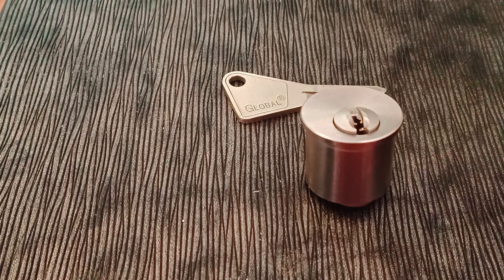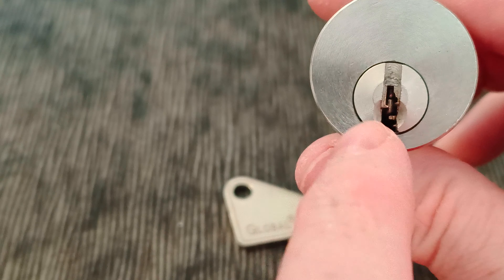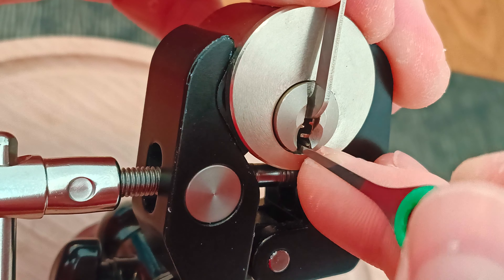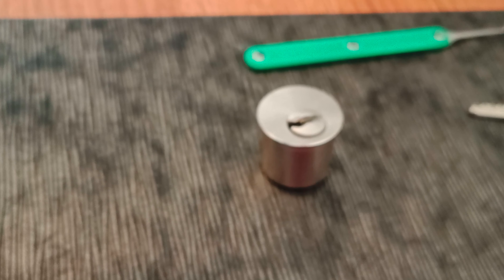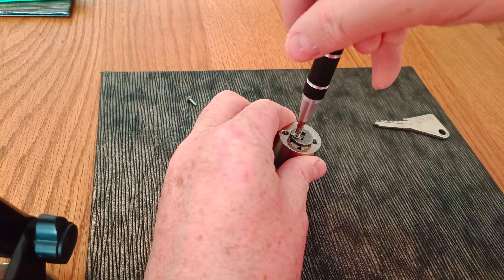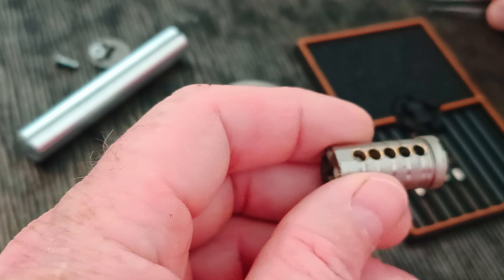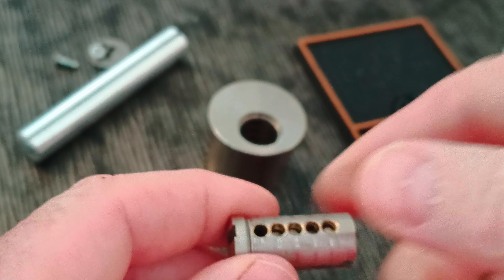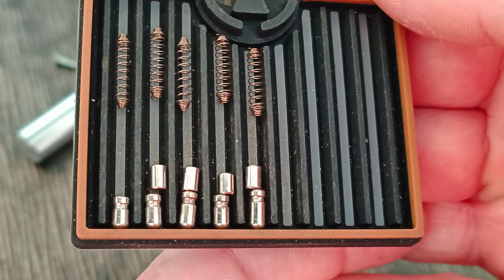Global cylinder picked and gutted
Global branded cylinder on the key but I suspect it's made by Vachette from the key shape. The flea circus makes a reappearance for this video!